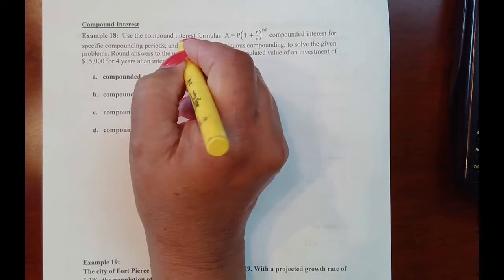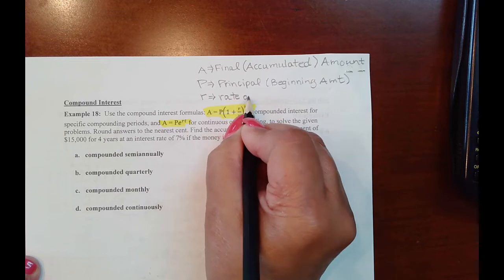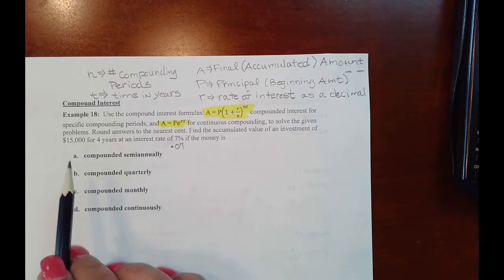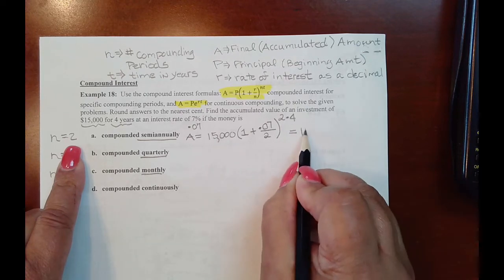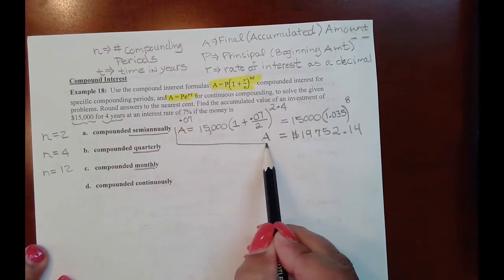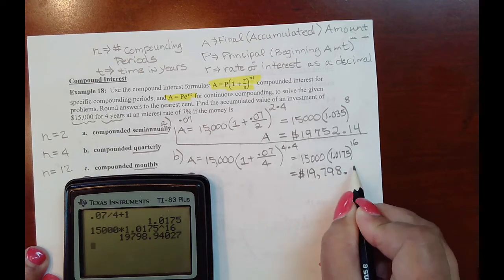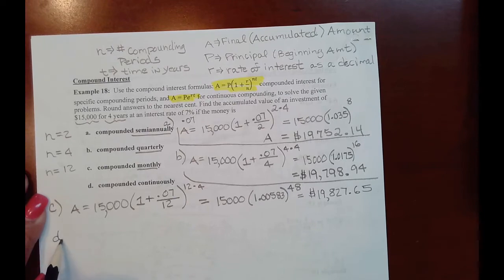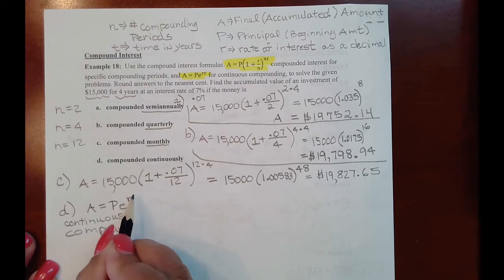MAC1105 Lecture Sect 5.1 Exponential Functions #13-19